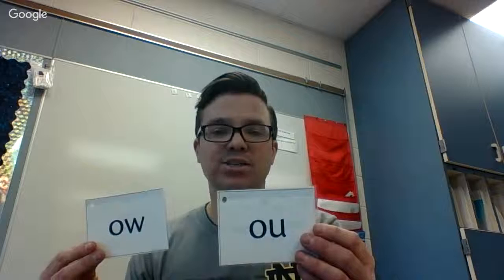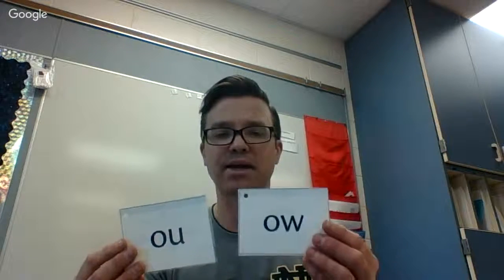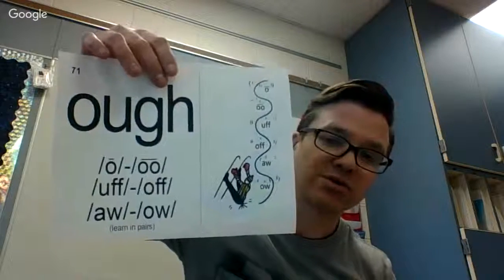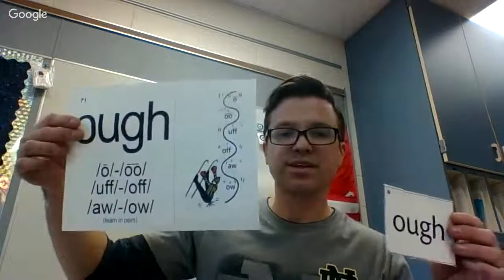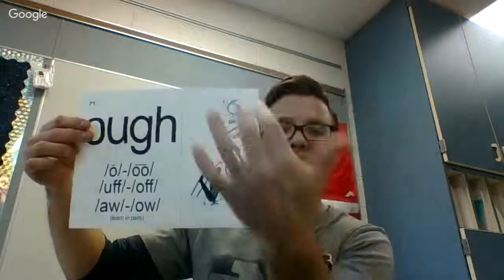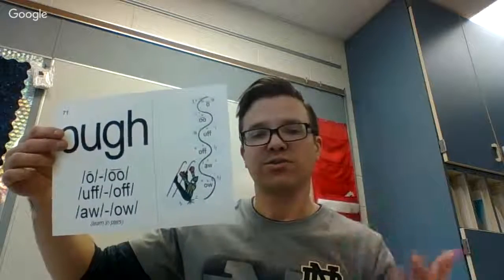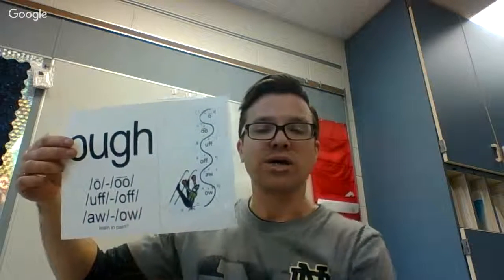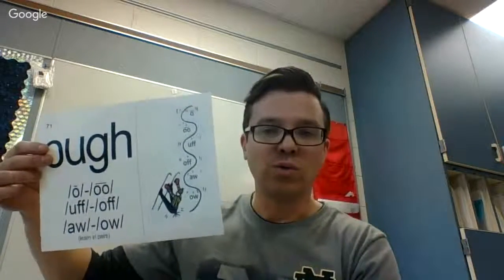LOE: Lesson 10 prep